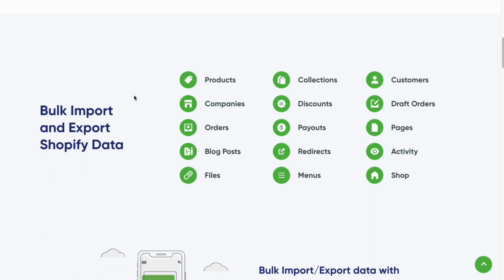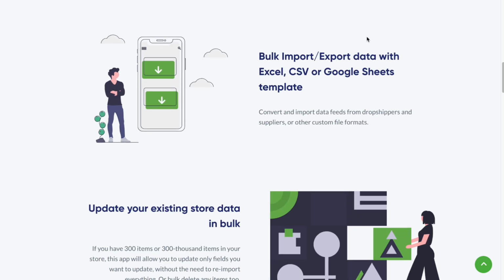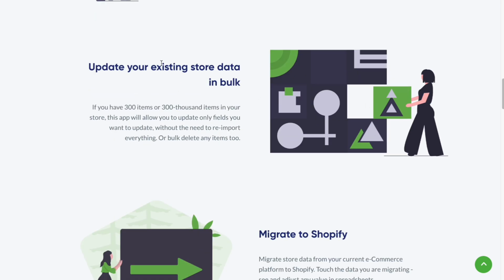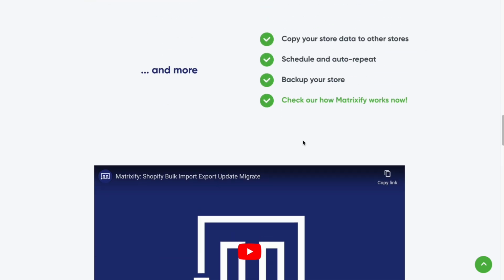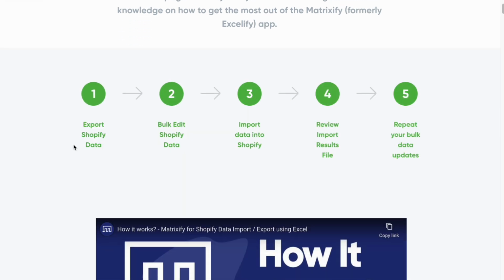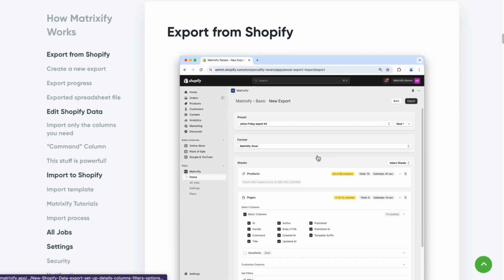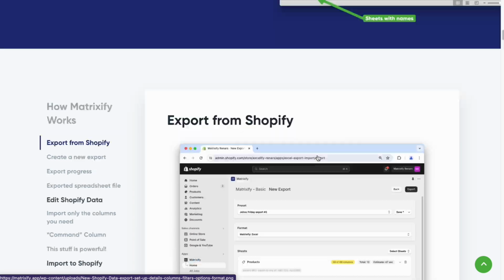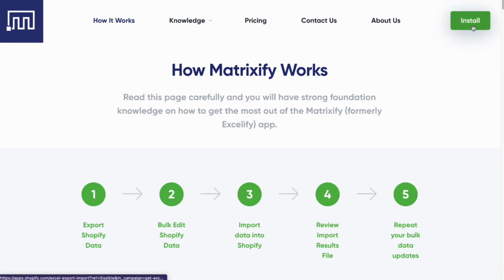How to Copy Another Shopify Store (2025)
👉 In this tutorial, we will show you how to easily copy another Shopify store and create your own successful online store 🛍️ Learn how to set up and duplicate a Shopify store step by step, so you can build your own store and start dropshipping in no time!